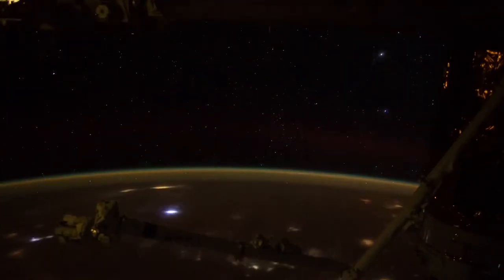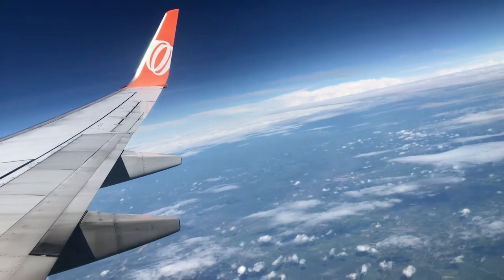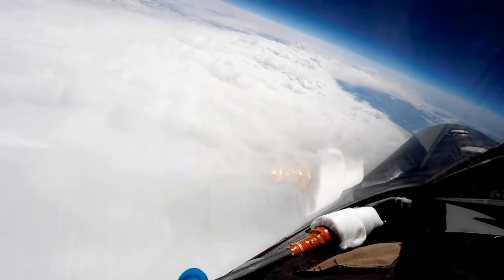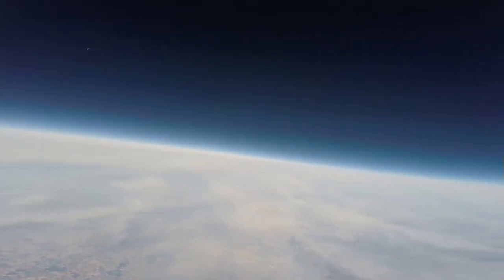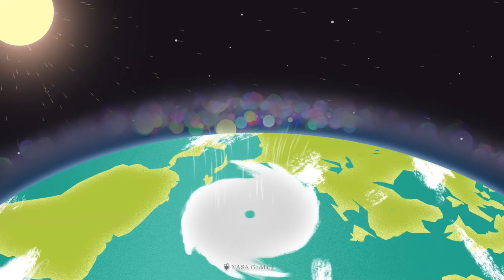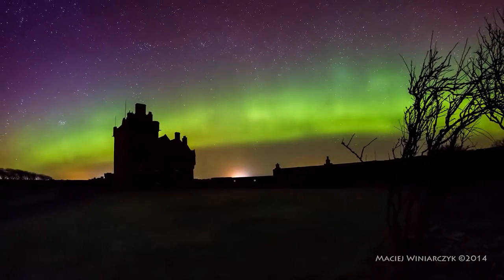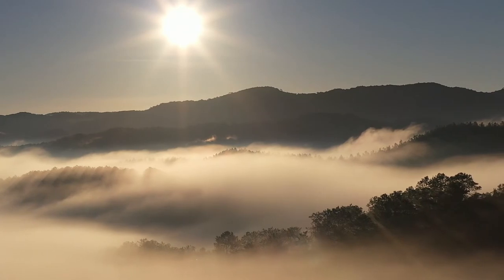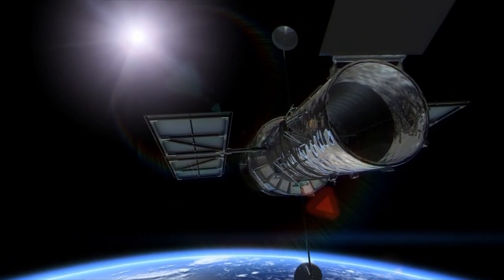How Big is the Earth’s Atmosphere?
Atmosphere - the gaseous envelope which surrounds the planet or any celestial body.
Sure, the atmosphere like Venus would kill you in seconds if you walked on the planet’s ground without any protection such as some type of suit.
But here on earth, it’s not the same. Earth is the only planet in the solar system with an atmosphere that can sustain life. The blanket of gases not only contains the air that we breathe but also protects us from the blasts of heat and radiation emanating from the sun. It warms the planet by day and cools it at night.
Earth's atmosphere is about 480 kilometers or 300 miles thick, but most of it is within 16 kilometers or 10 miles of the surface. Air pressure decreases with altitude. At sea level, air pressure is about 1 kilogram per square centimeter.
At 3 kilometers, the air pressure is 0.7 kilograms per square centimeter. There is also less oxygen to breathe at high altitudes.

Timestamps:
00:00 Earth's Atmosphere
01:11 Troposphere
01:57 Stratosphere
02:54 Mesosphere
03:27 Thermosphere
04:20 Ionosphere
05:16 Exosphere
06:31 Outro

Credits:
Script and Research by Sajith and Sarthak
Video Editing by Sajith, Sarthak, Rahul, and Maria